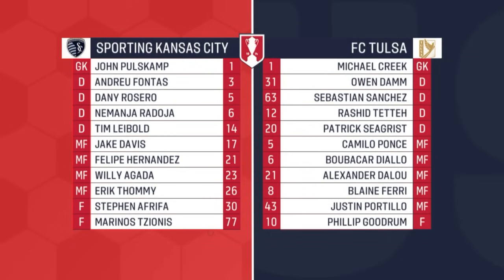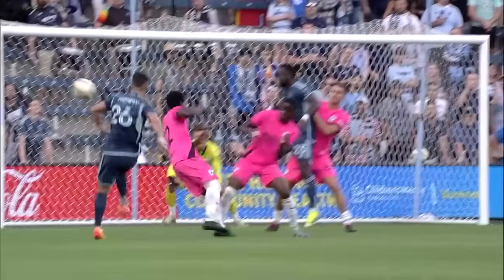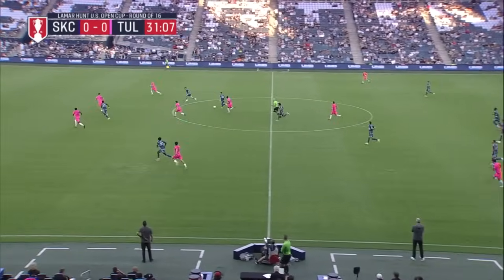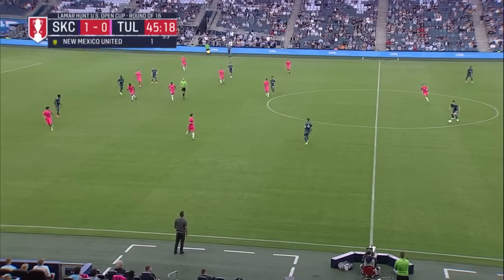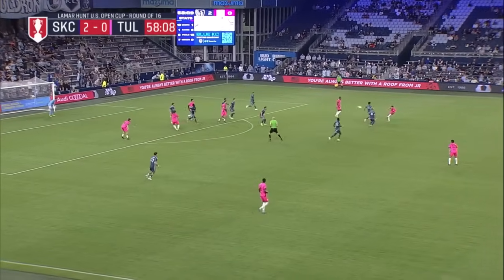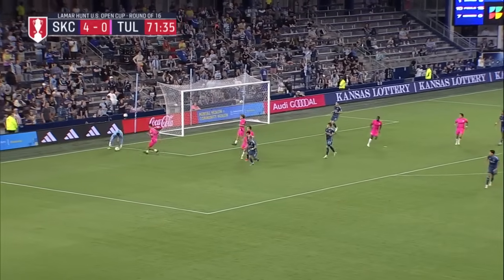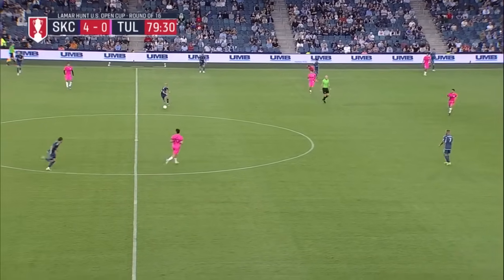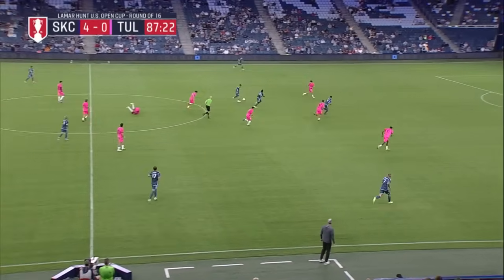Sporting Kansas City vs. FC Tulsa, EXTENDED HIGHLIGHTS | Lamar Hunt U.S. Open Cup | May 21, 2024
Sporting Kansas City rolled over FC Tulsa, 4-0, in their Round of 16 matchup in the 2024 Lamar Hunt U.S. Open Cup.